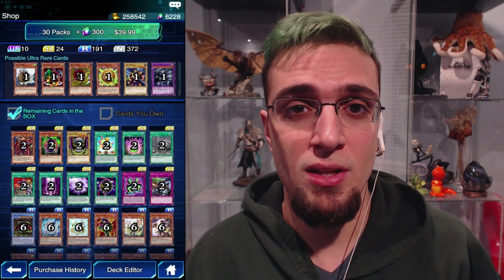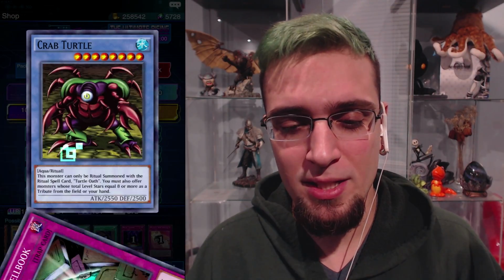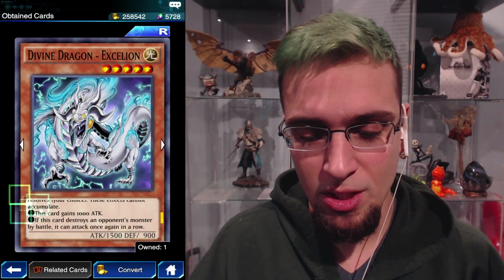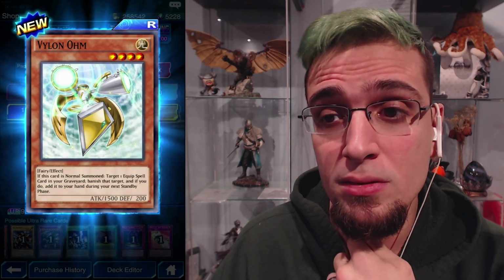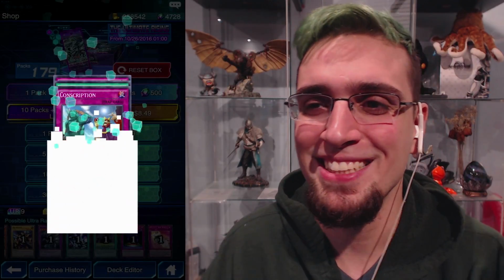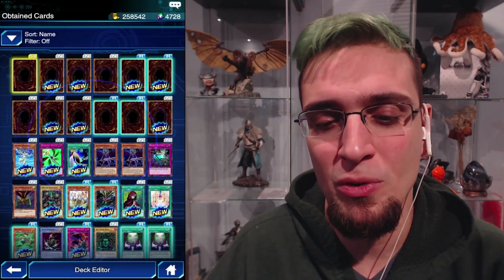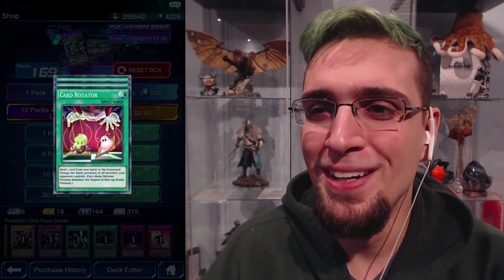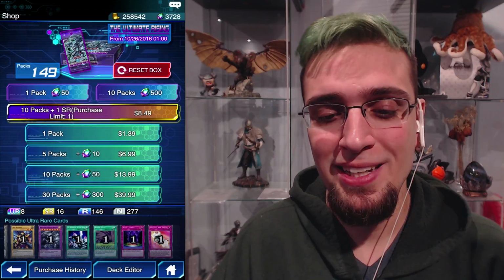Yu-Gi-Oh Duel Links: 50 PACK OPENING with UR!!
I finally made up my mind and opened which pack I want!